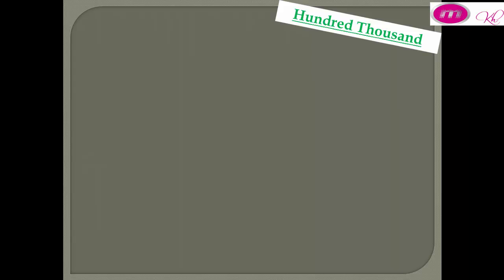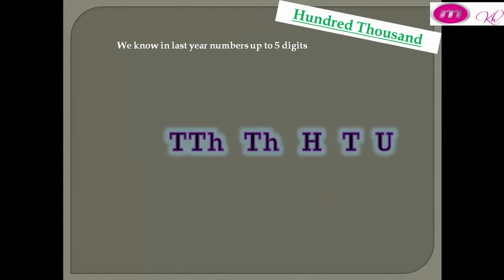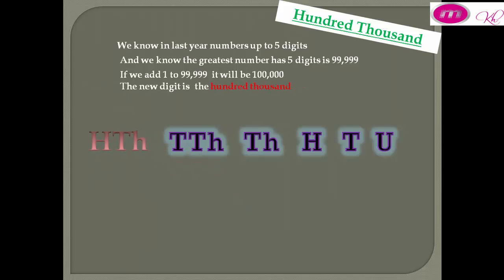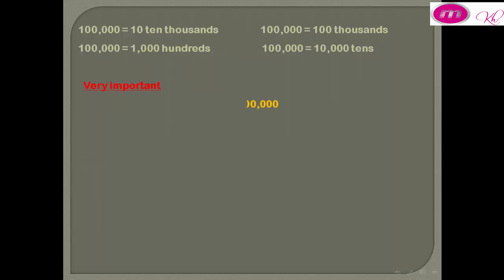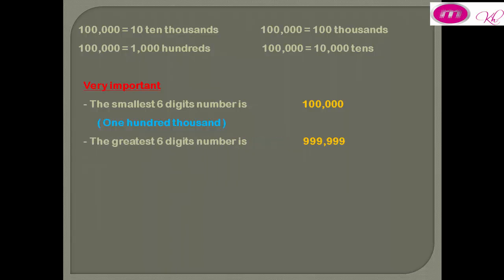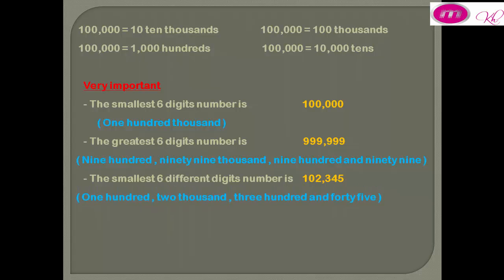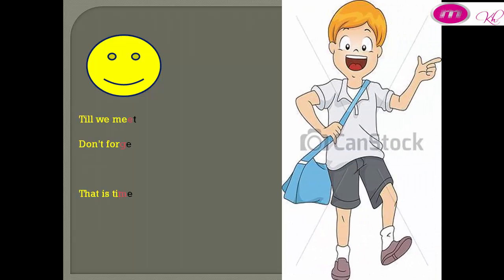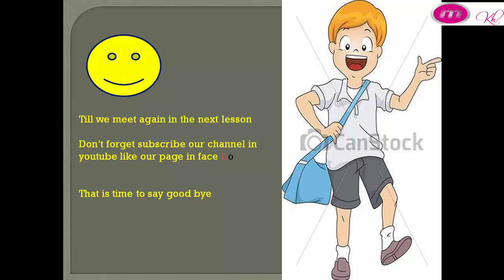Math primary 4 | Unit 1 | Hundred thousands